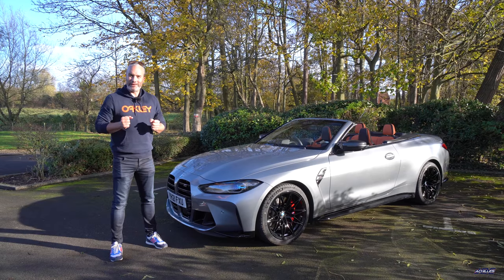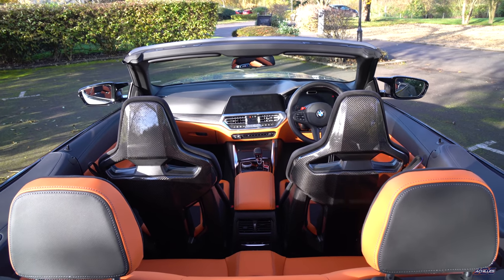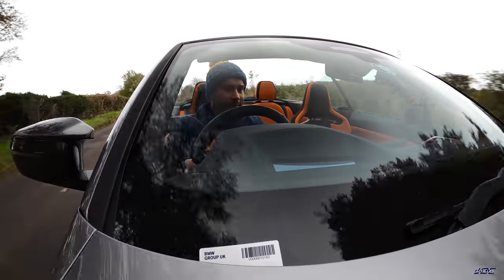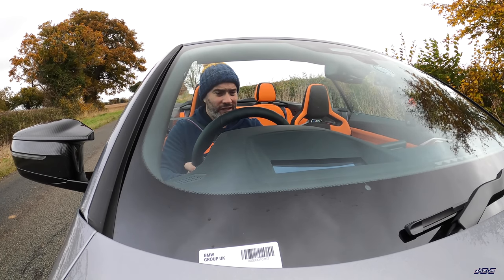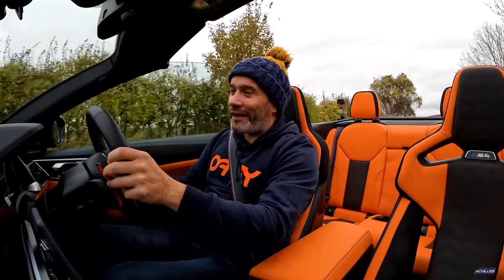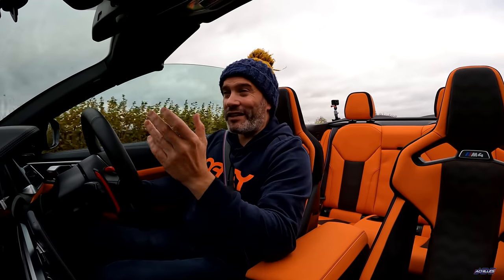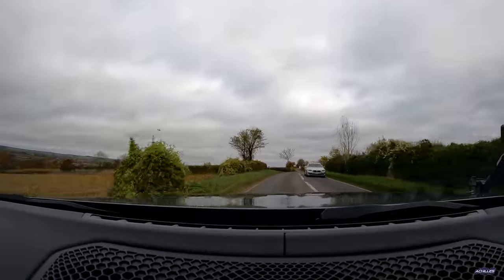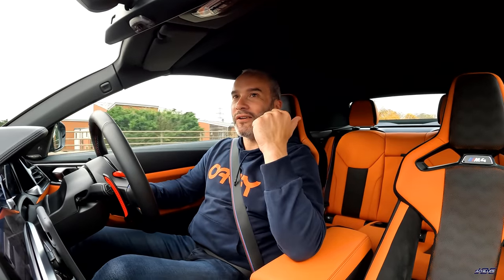Still a compromise? M4 Convertible Comp xDrive BMW | 4K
Having the roof chopped off will always be a compromise, but has it ruined the M4?
Adrian Flux Road and Track Insurance (Who I use for my BMW M2 & New M3)